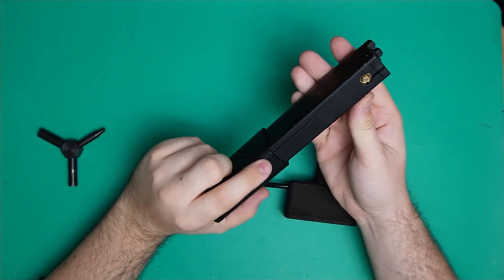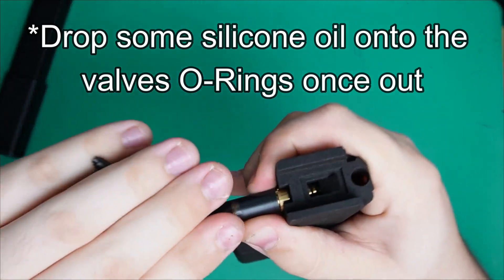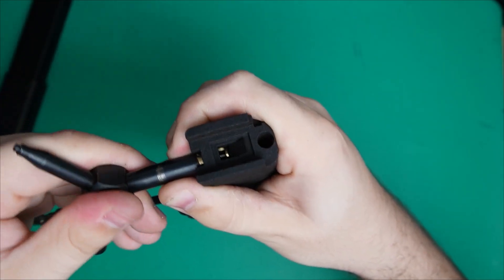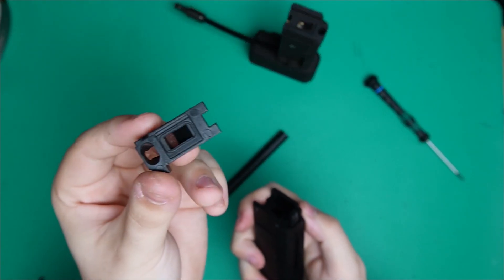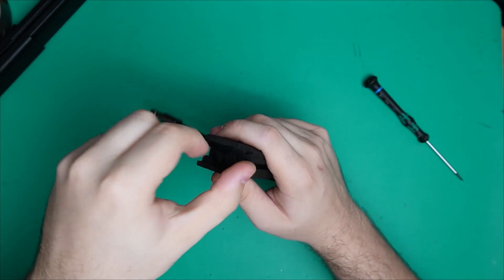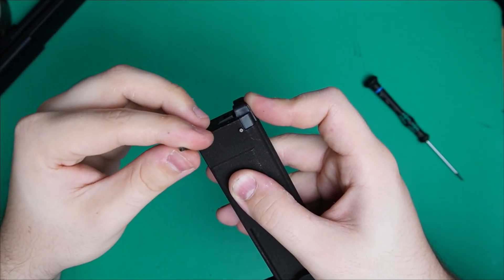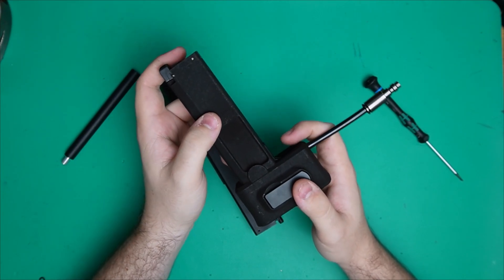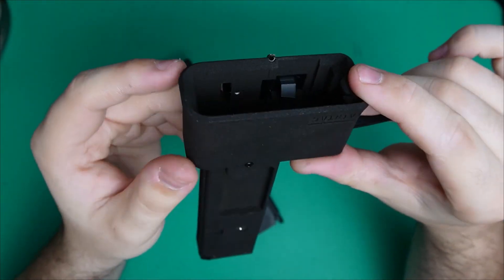Airtac VMP1 HPA Adapter Instructions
A quick tutorial on how to get your adapter built up